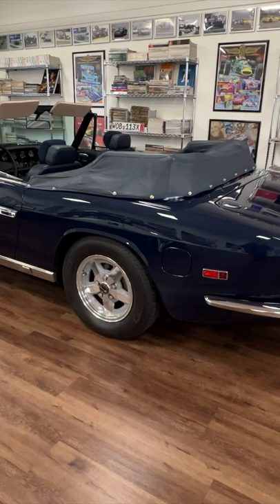Restored Jensen Dealership - Lind Bros Motors LTD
Tour of Lind Bros Motors Jensen Dealership in Waterloo, IA.  They were dealers for Lotus, Jensen Healey, Jensen, and TVR.